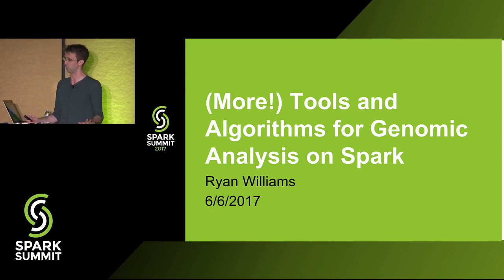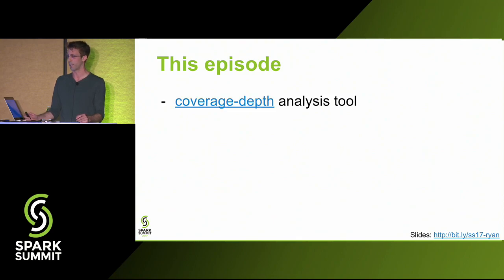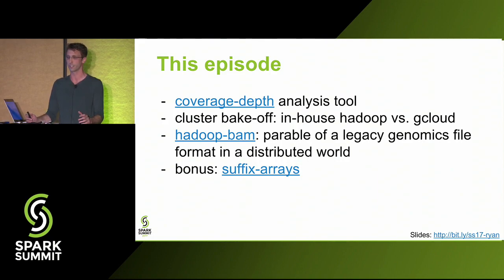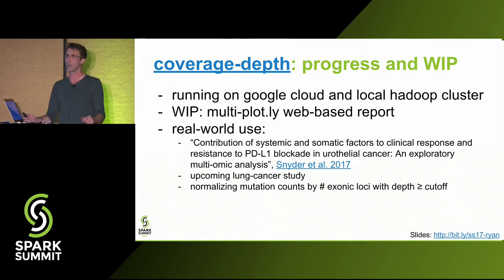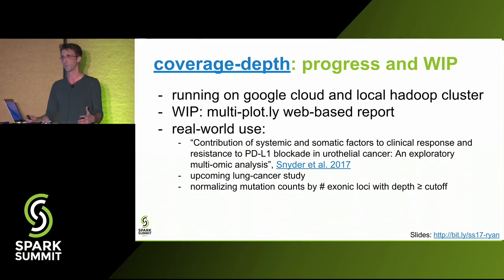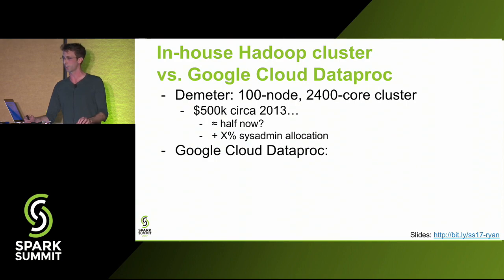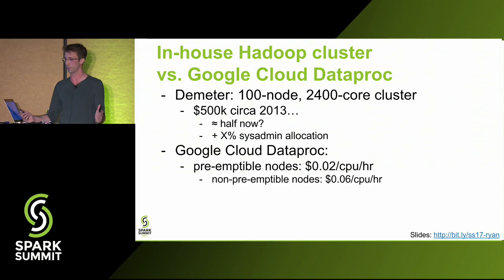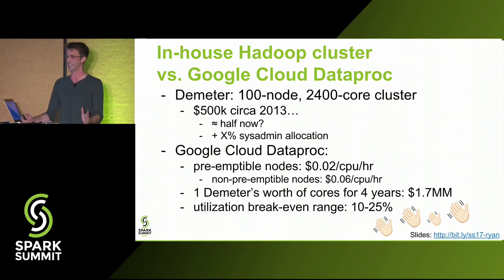More Algorithms and Tools for Genomic Analysis on Apache Spark - Ryan Williams